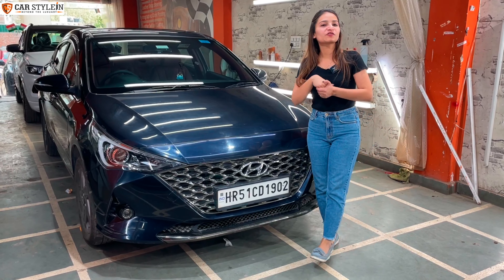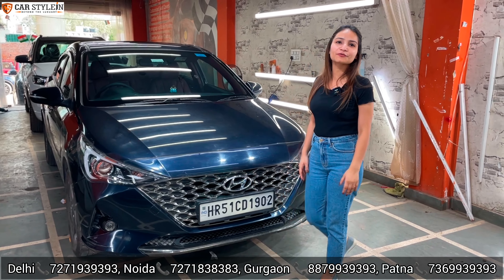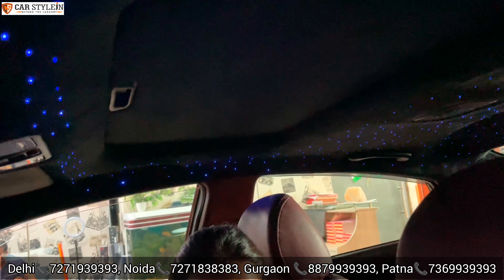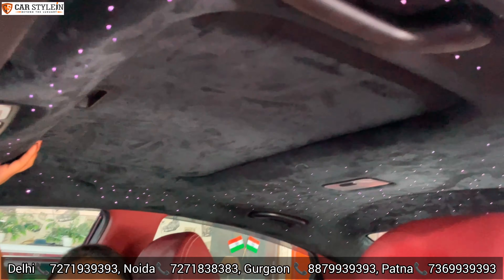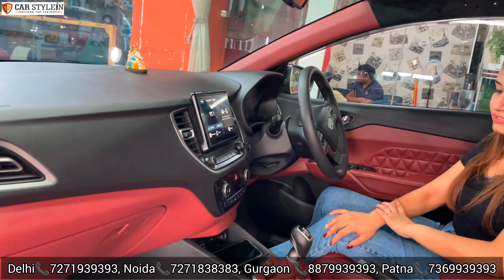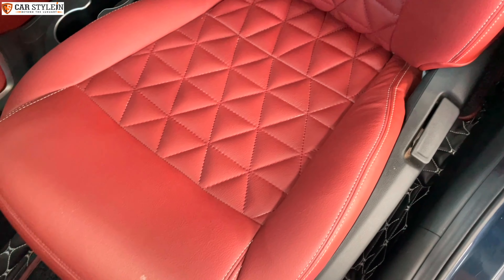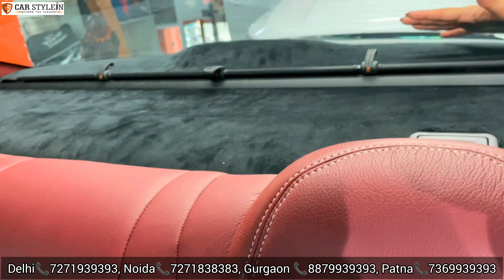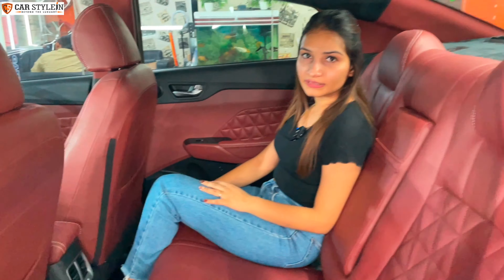2022 Hyundai Verna Full Wine Interior Modified with Multicolored Star-lighting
This video is all about Hyundai Verna Interior Modified with Wine Theme.

Customized seats Verna start from 10500 rest depends on leather quality
Leather Wrap Steering Verna Starts 1800 rest depends on leather quality

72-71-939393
13/13C, RAMA ROAD
INDUSTRIAL AREA
OPPOSITE METRO PILLAR NO KA44

GURGAON ADDRESS
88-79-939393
Plot No.23, Mehrauli-Gurgaon Rd, near CNG Petrol Pump, Anamika Enclave, Sector 14, Gurugram, Haryana 122007

PATNA ADDRESS:
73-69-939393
A/16, Ashiana - Digha Rd, Abhiyanta Nagar, Magistrate Colony, Kautilya Nagar,
Patna, Bihar 800025

NOIDA ADDRESS:
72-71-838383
D-39, SECTOR-10
NOIDA